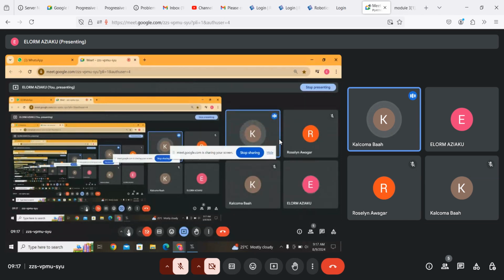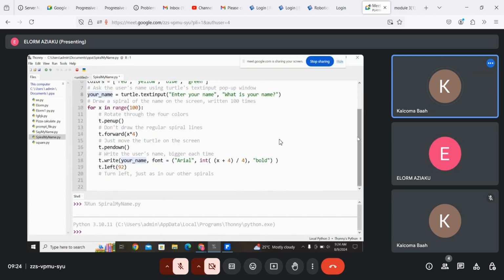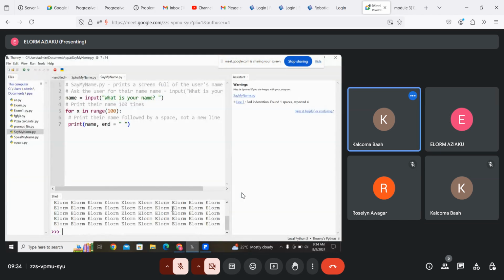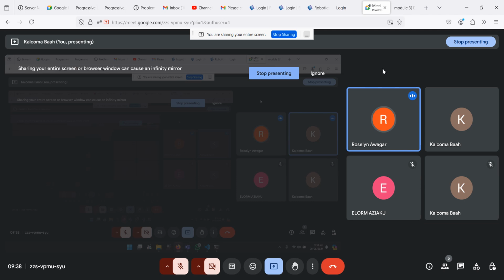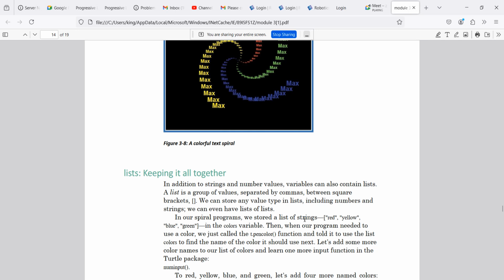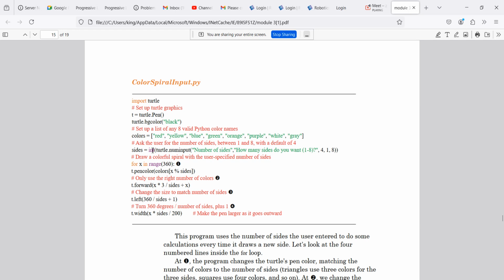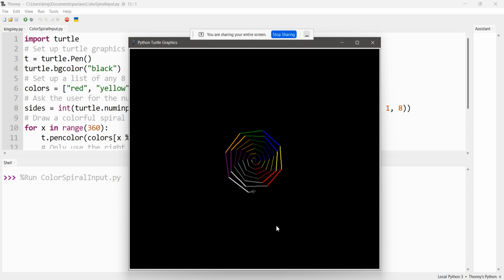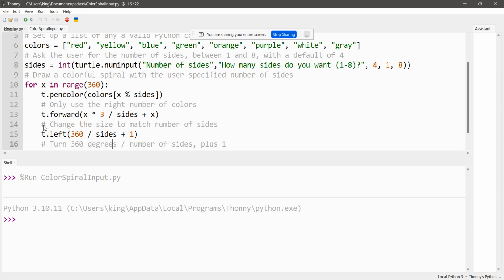variable module 3 presentation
module 3 final